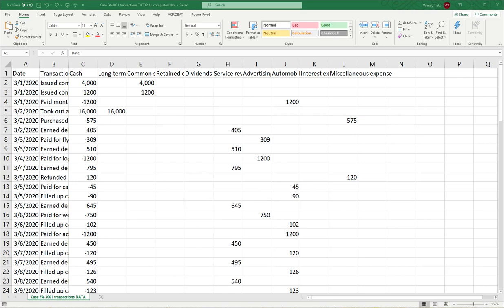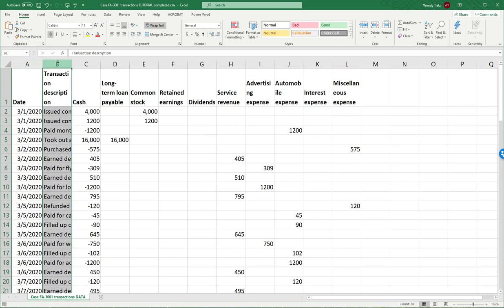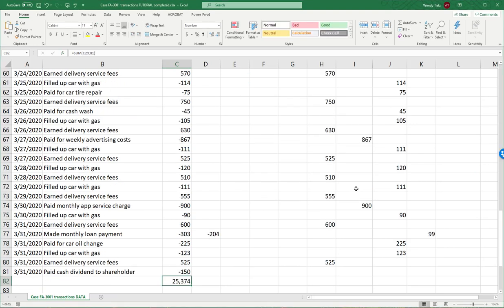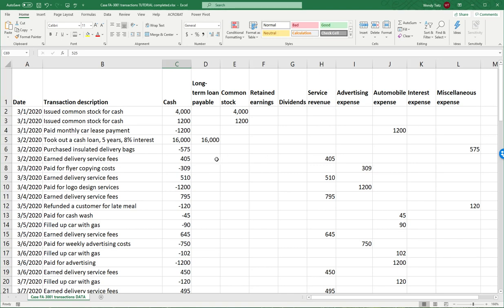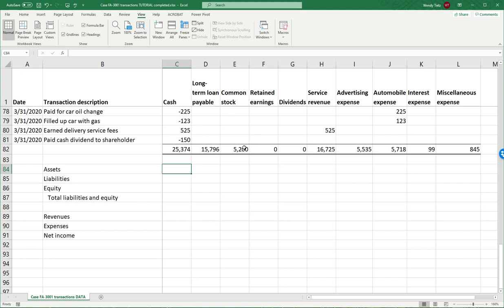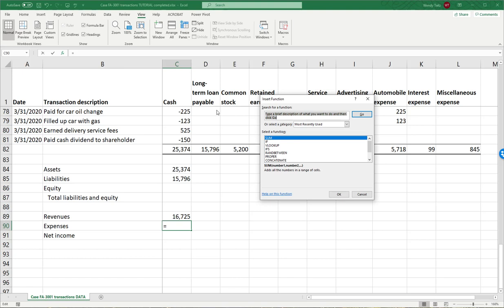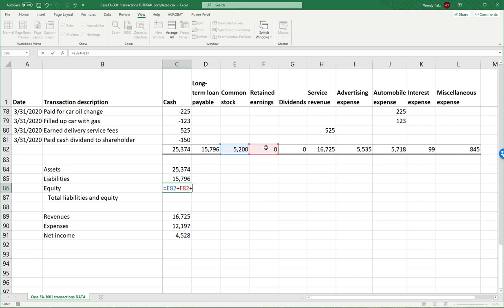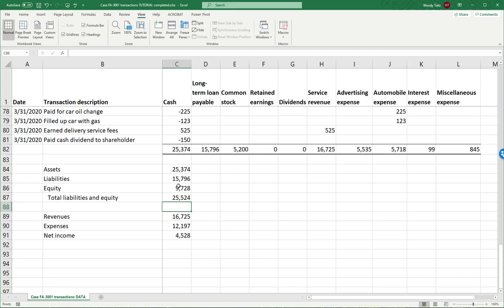Tutorial video for Pepper Food Delivery